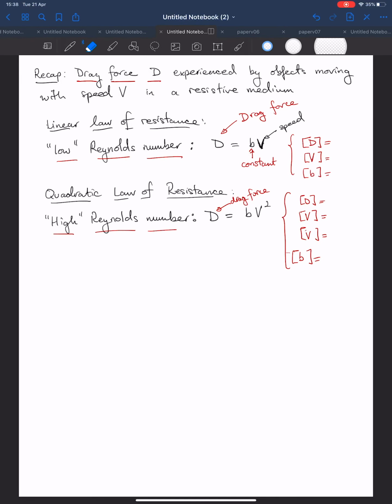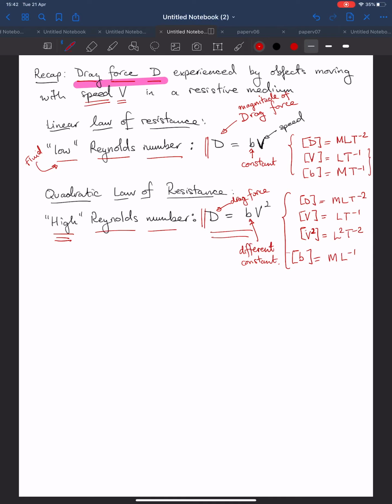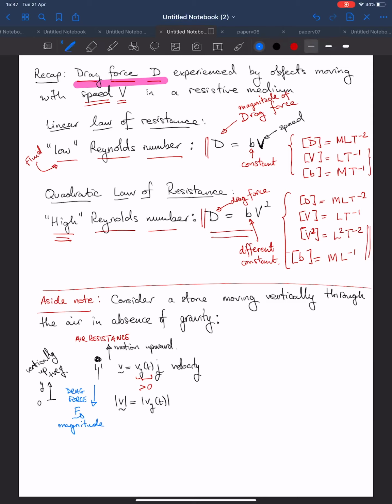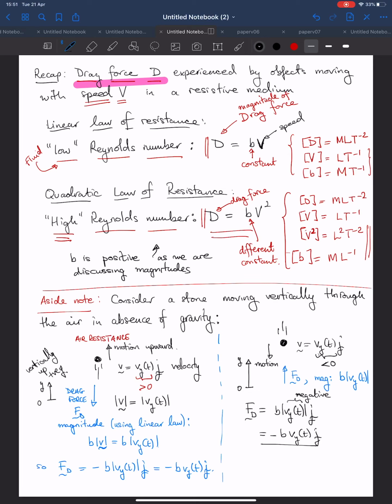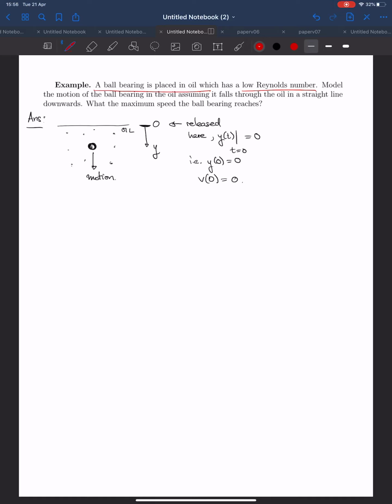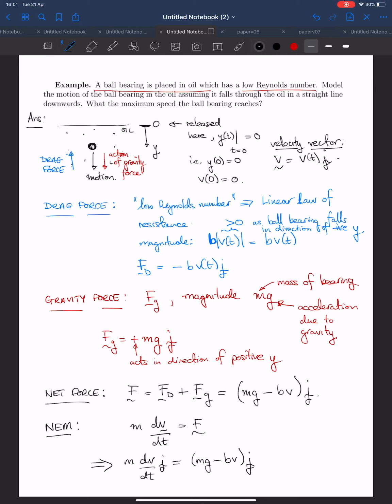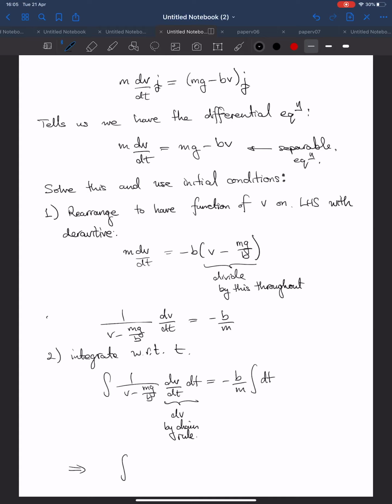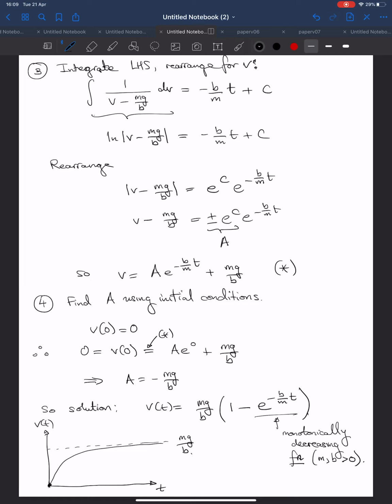Example 8: The only way is down